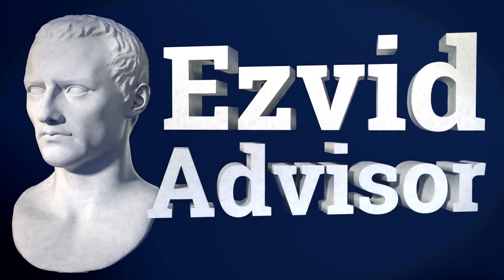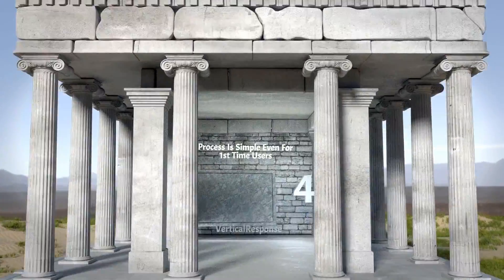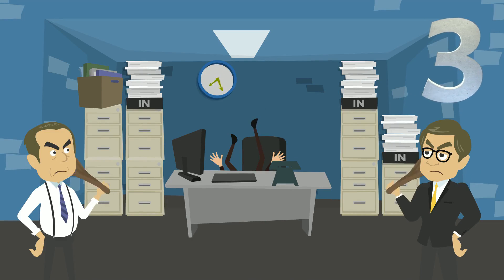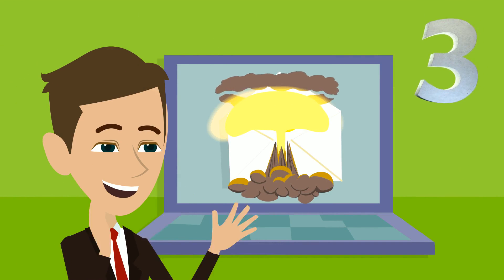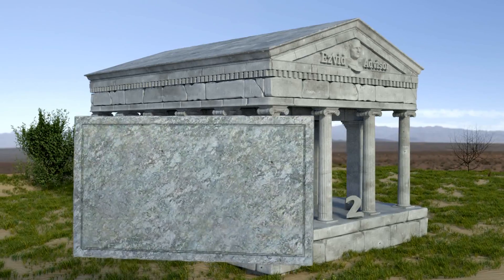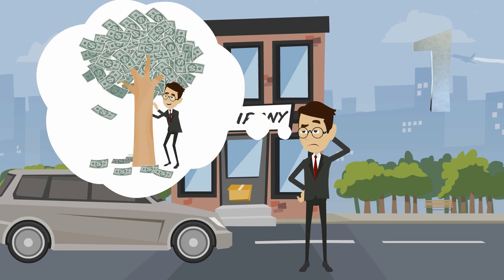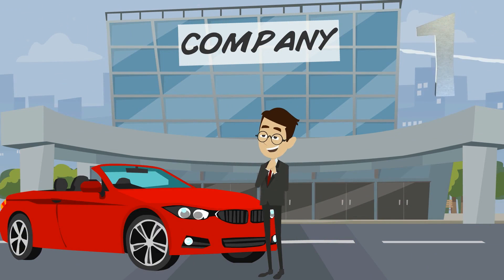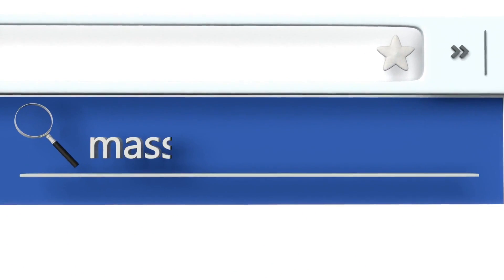4 Best Ways To Send Mass Email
Advertiser Disclosure: Advisor.ezvid.com is a consumer information site that offers free, independent reviews and ratings of online services. Solutions included in this guide include mad mimi, verticalresponse, aweber, and icontact. We receive advertising revenue from most but not all of the companies whose products and services we review, and also use contextual advertising to support our services. We are independently owned and operated and all opinions expressed on our website are our own.